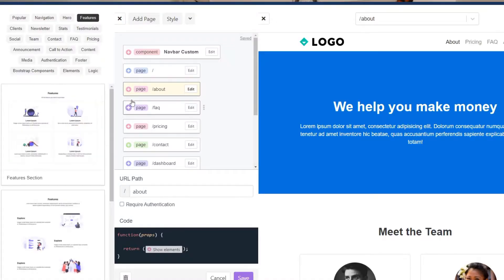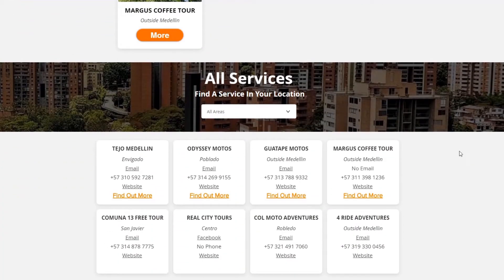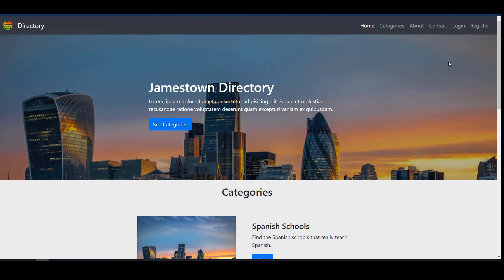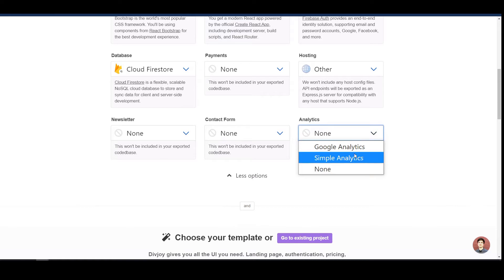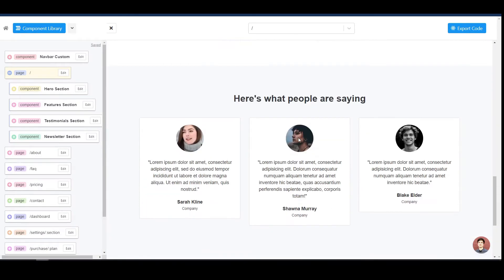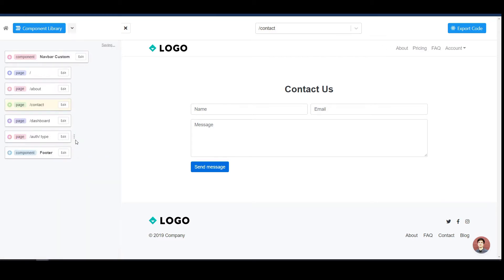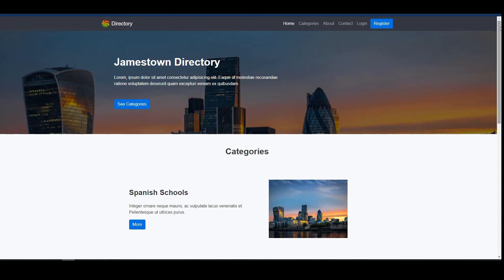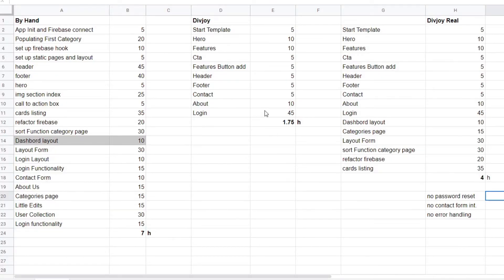React JS vs. Divjoy Experiment | Can I Code 80% Faster?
I tried an experiment if Divjoy can really save time coding my next React Application. I was really surprised by the final result!